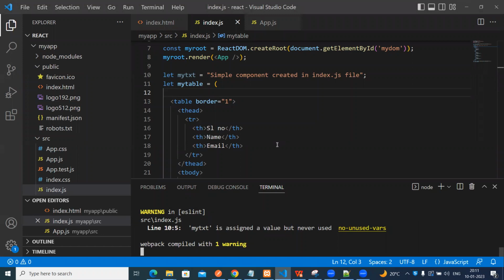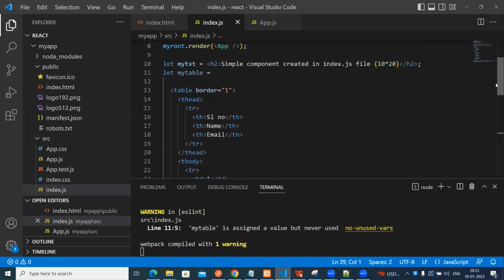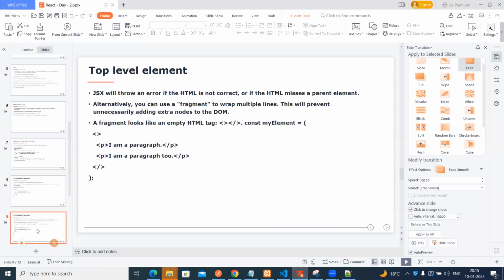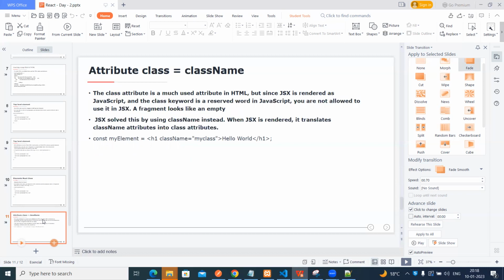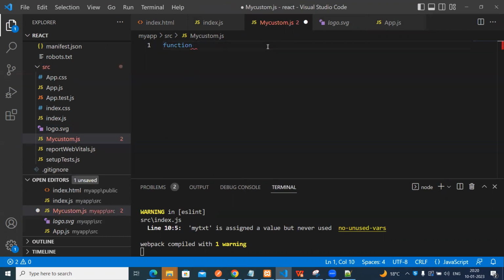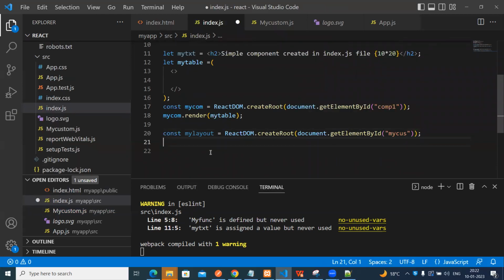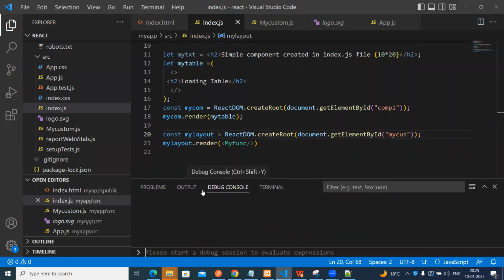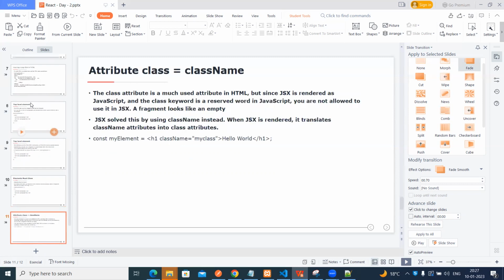React Live Classes Part 5 | By Sriyansh IT, Hyderabad